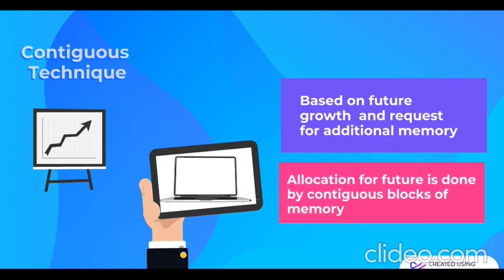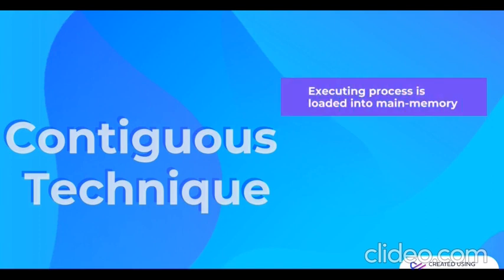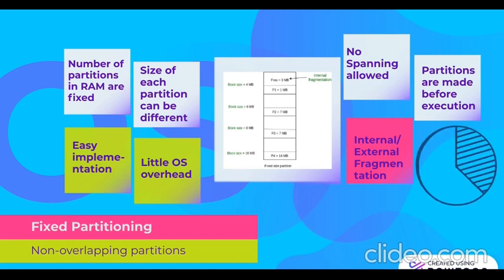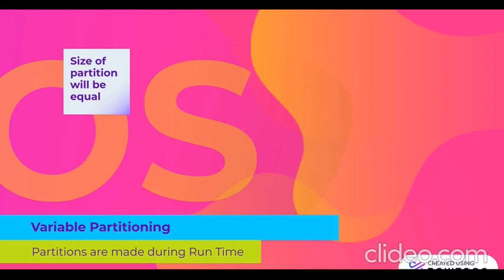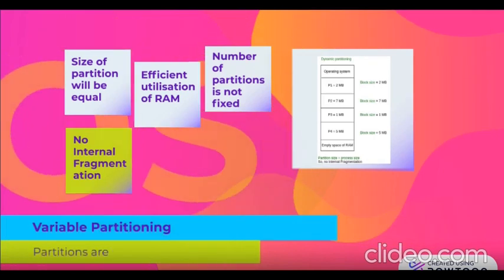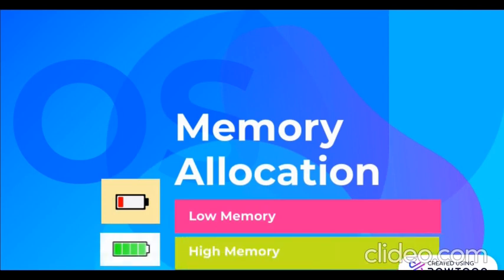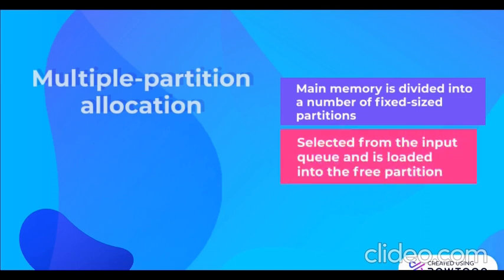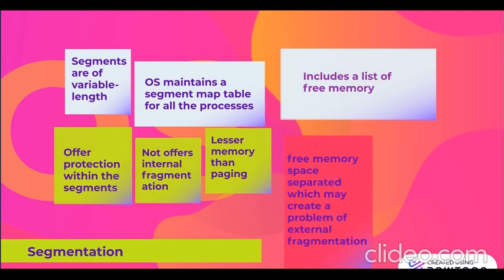Memory Management | Contiguous | Non- Contiguous| Partition based OS| Algorithms | ANIRUDH S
Memory Management | Contiguous | Non- Contiguous| Partition based OS| Algorithms  | ANIRUDH S |Operating System Concepts